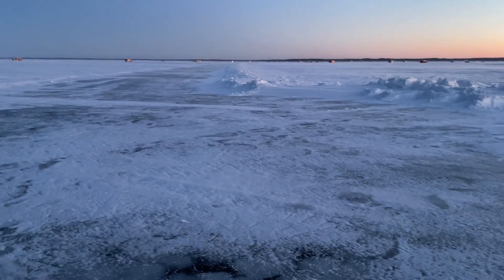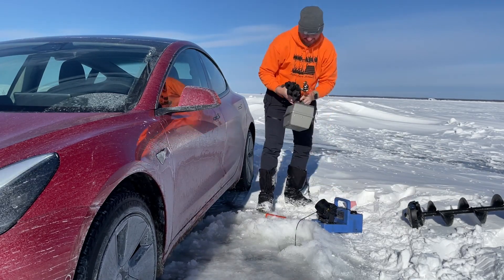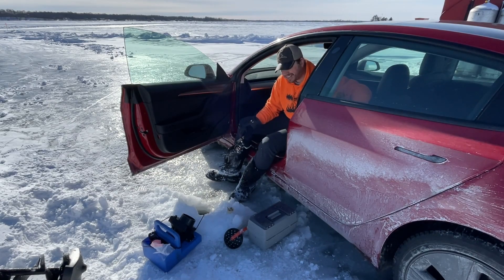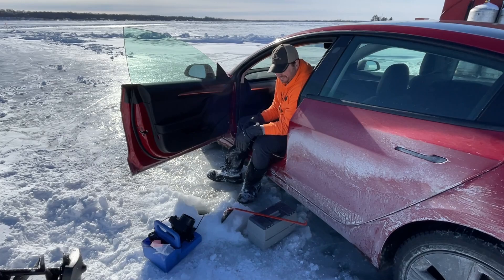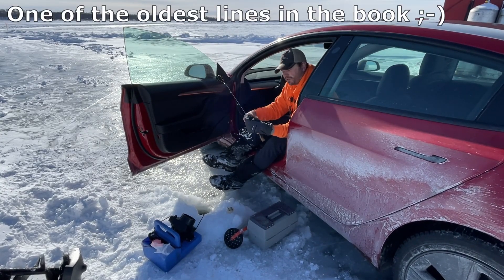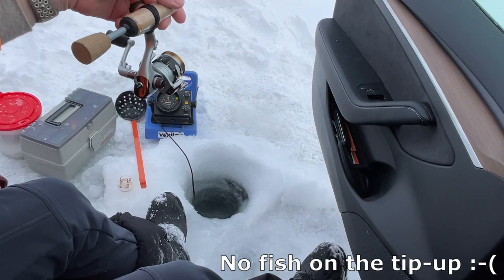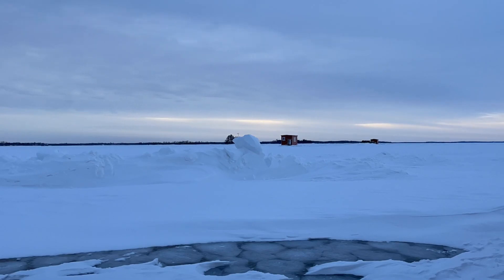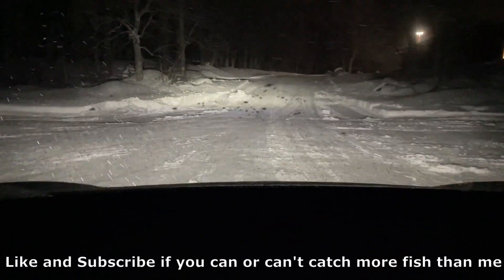Ice Fishing In A Tesla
Have you ever wanted to go ice fishing with a Tesla? Or watch someone more foolish than you do it? Watch as we take a Tesla Model 3 on a frozen lake and go ice fishing, inside the Tesla!

00:00 - Intro
00:48 - Driving On A Frozen Lake MONTAGE
01:59 - Ice Fishing
08:29 - Hauling Gear & Future Of EV Ice Fishing
09:17 - Recap

Topics Covered:
Tesla Winter Driving
Tesla Cold Weather
Stranded
Stuck In Snow
Range Anxiety
True Range
Cold Battery
Sub Zero Driving
Minnesota
Mille Lacs
Ice Fishing
EV Range
EV Cold Battery
Battery Test
Range Test
Tesla Model 3 Long Range
Battery Pack
Rivian
Polestar
Mach E
Hummer
Tesla Cyber Truck